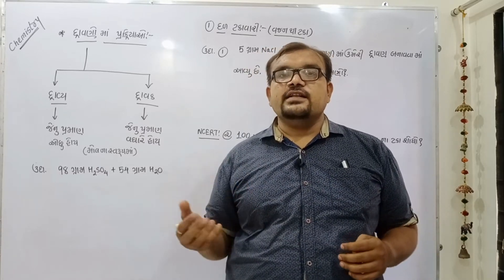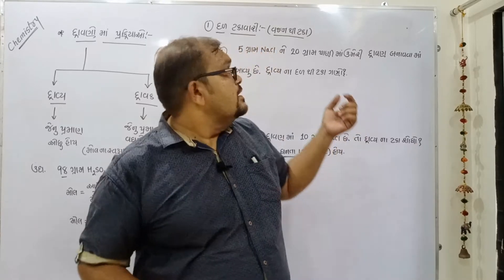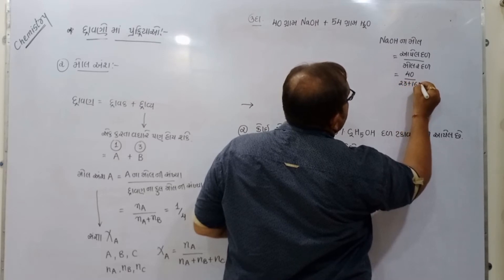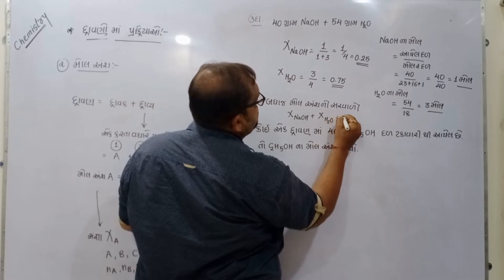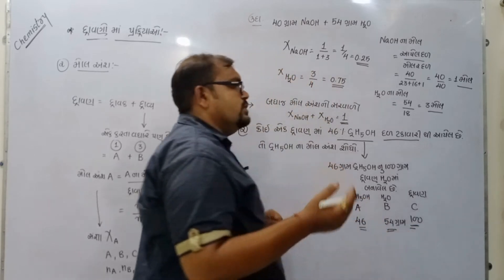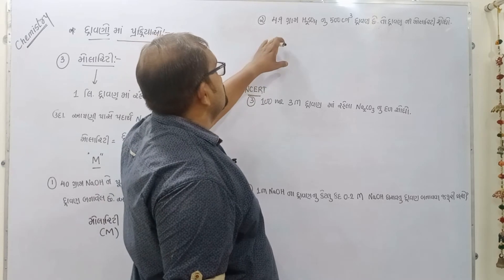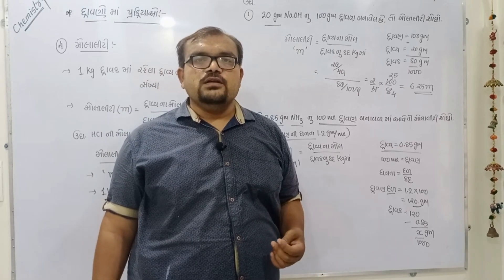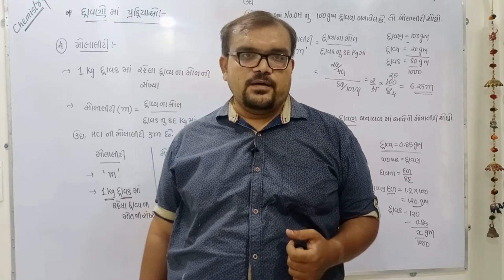Reactions in Solution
Important video for 11th Science Gujarati Med. Students, along with examples of JEE/NEET.